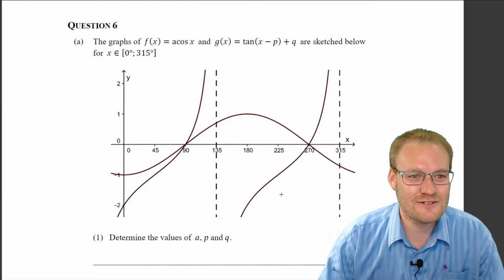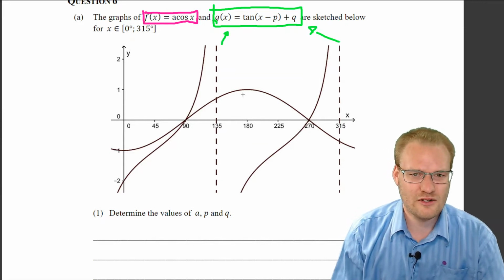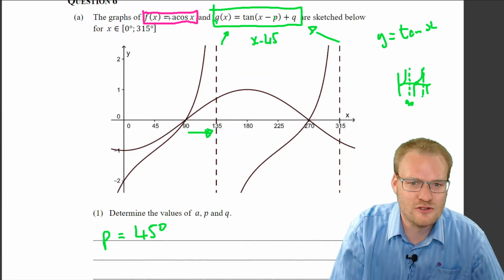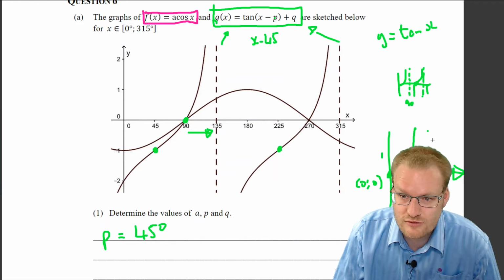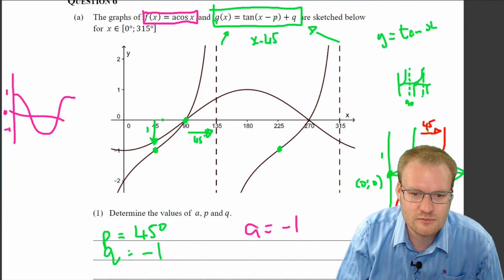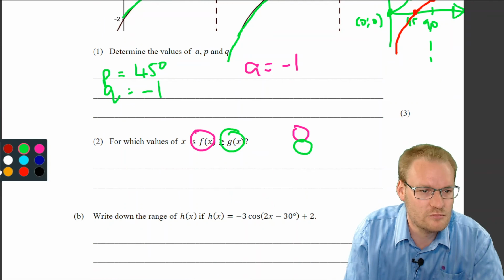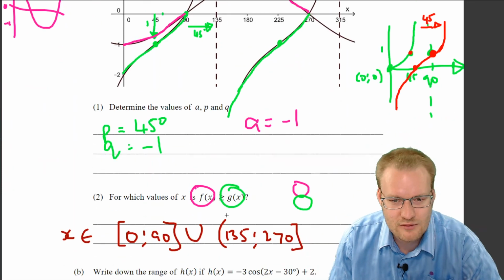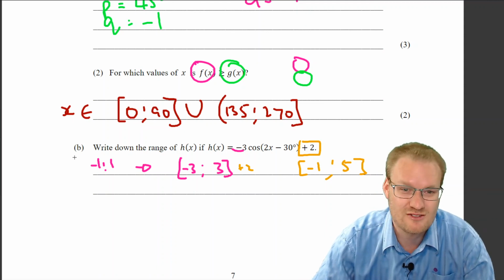Grade 11 Maths BE 2020 2019 Trig 6